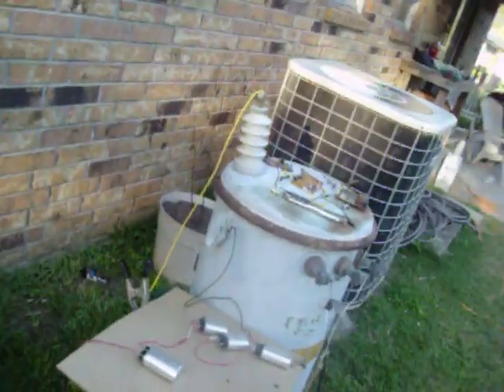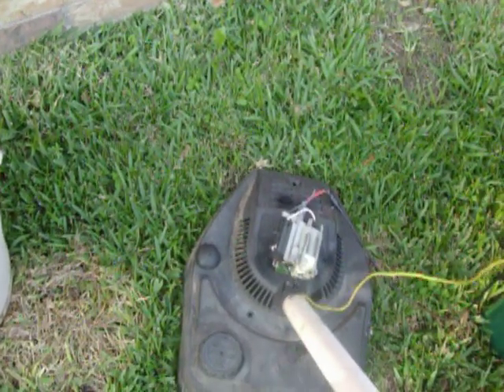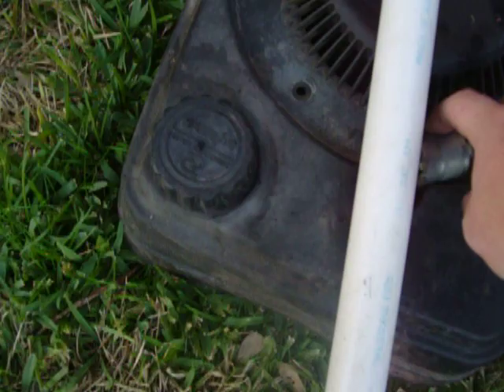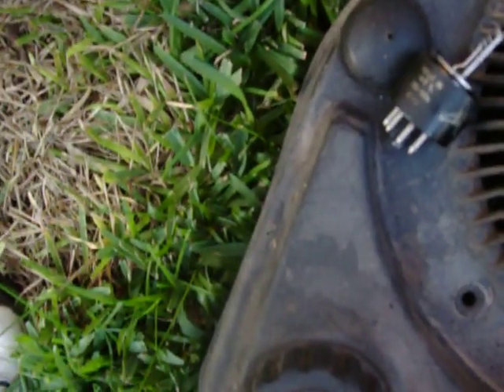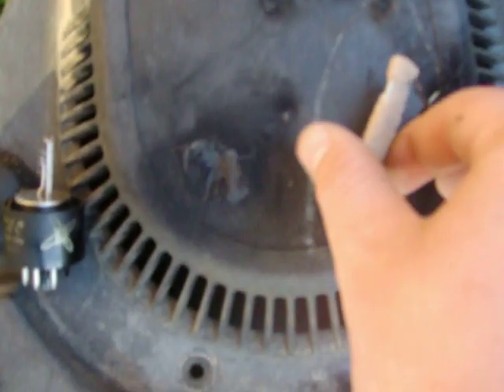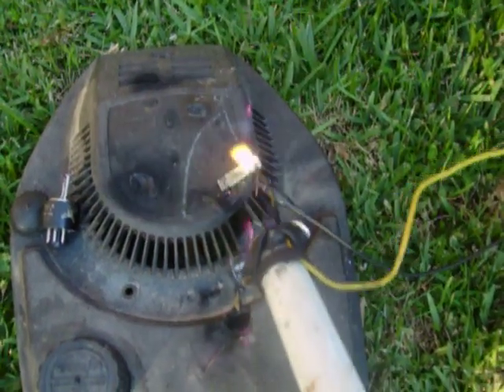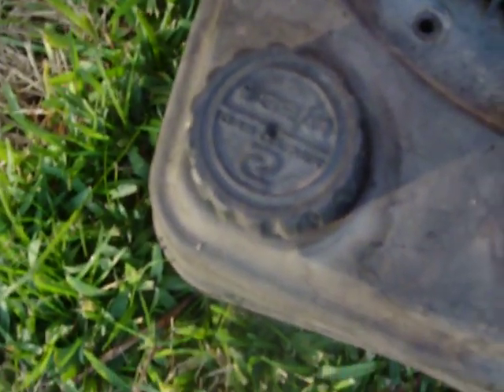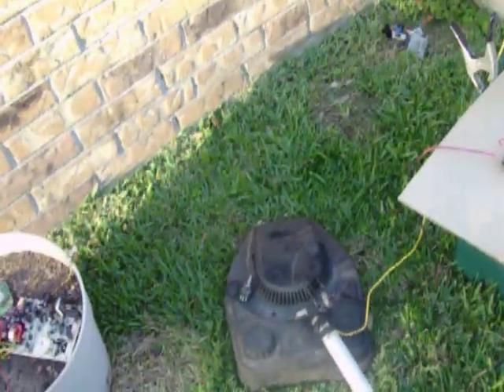Frying stuff with my pole pig.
I hoped the flyback would go up in flames, but it makes since why it didn't... Later, i kept drawing arcs from the speaker and the cone went up in flames, and that was fun and beautiful.